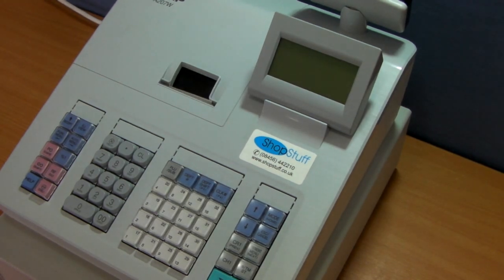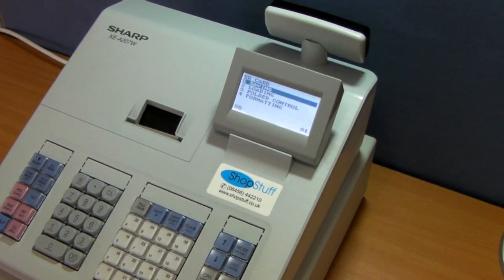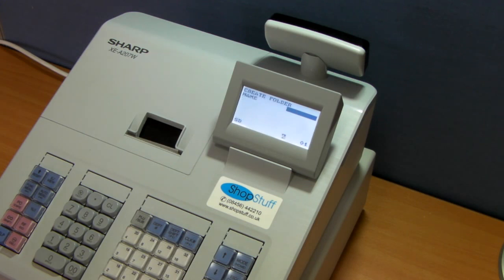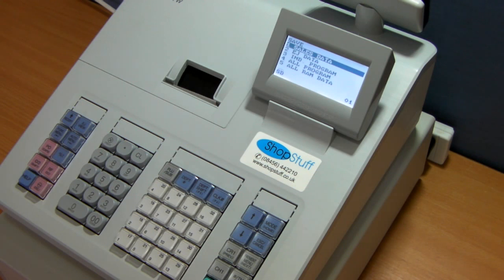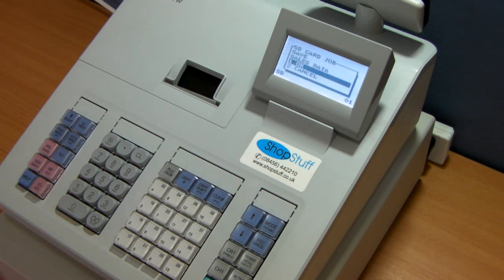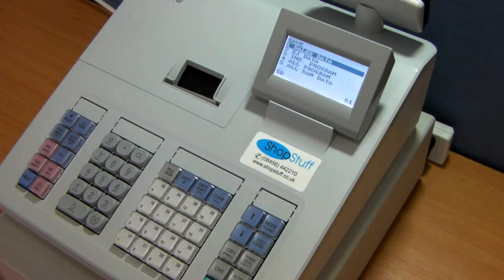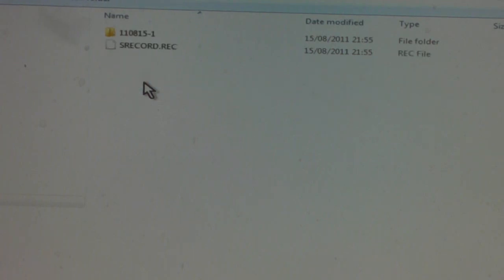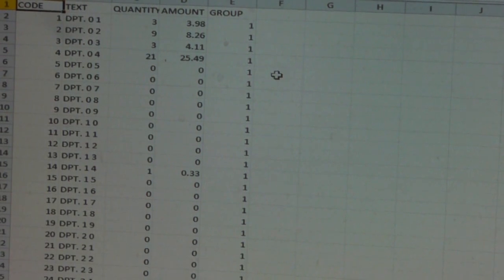Sharp Xea 207 Cash Register SD Card & PC link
Video showing how to use the SD card with a Sharp xea207 Cash Register- till and displaying the information in a excel spreadsheet.